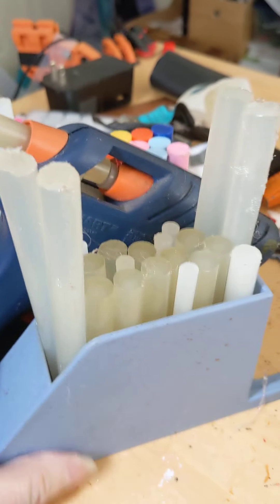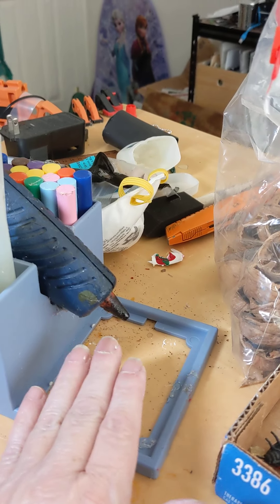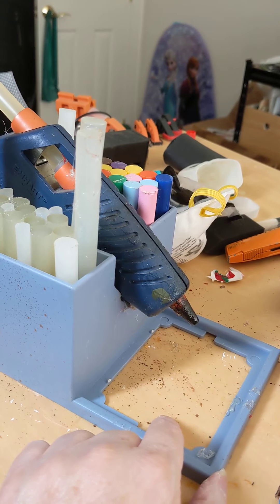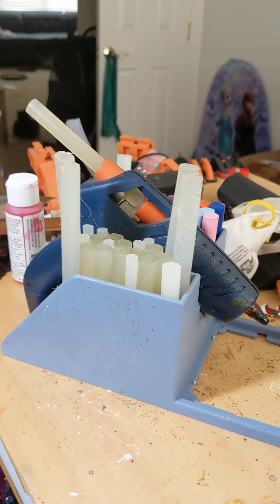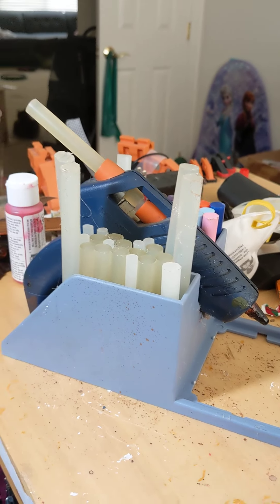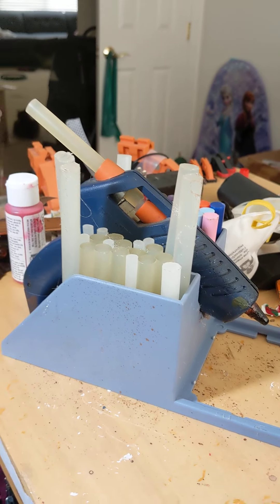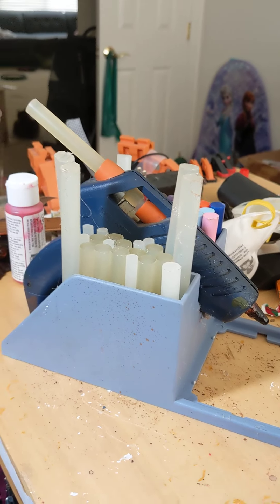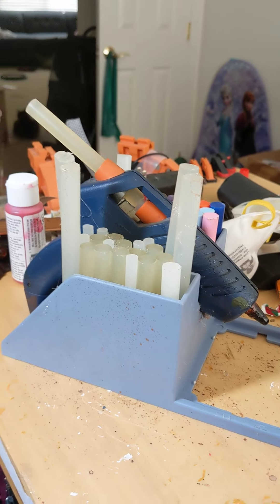Building a fairy garden in a walnut shell in this update.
What to do when you buy a giant bag of walnuts, you crack them open and because you're a crafter, you do your best to crack them so they're perfect half shells. You don't want to make the obligatory ladybugs or frogs. So building a fairy garden in a walnut shell in this update.
www. craftedbytw. com